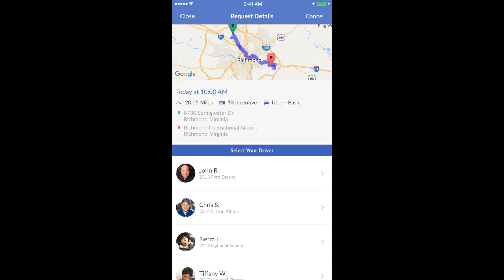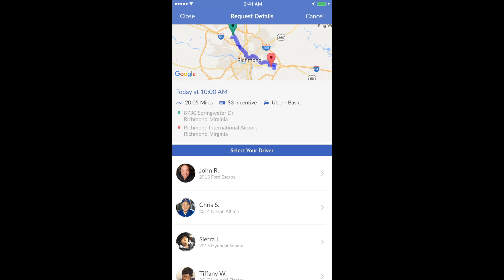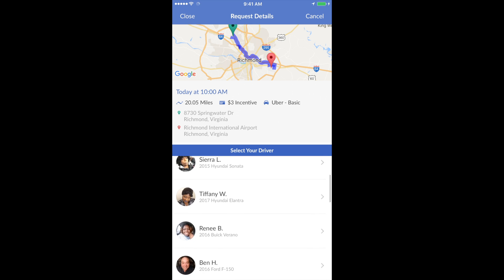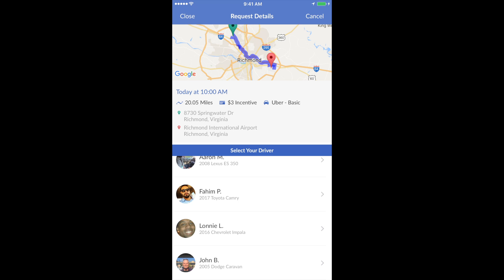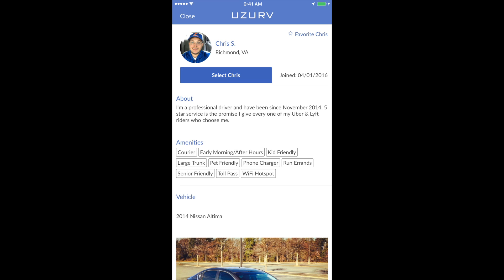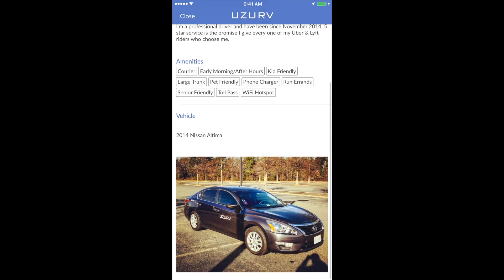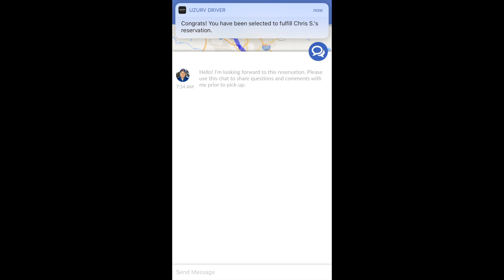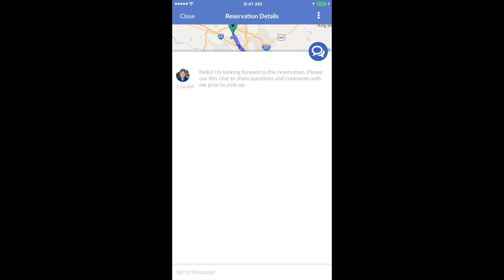UZURV Driver : Rider App Review & Driver Selection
Here is part 2 in a 3 part tutorial series on how to understand and better use the UZURV Driver App.